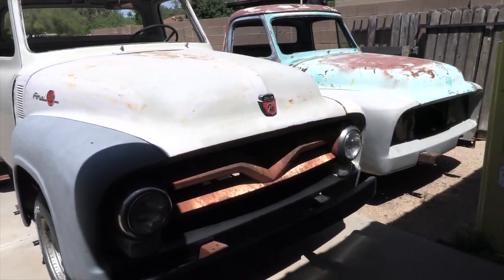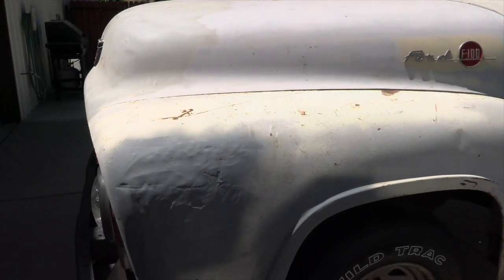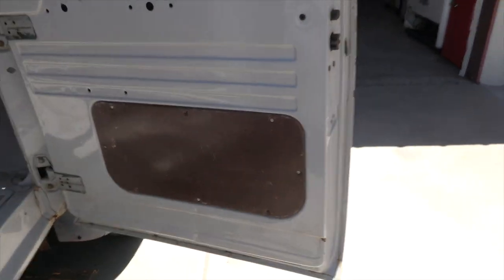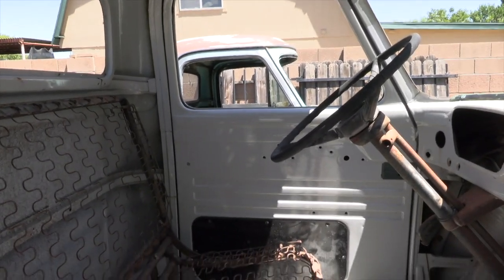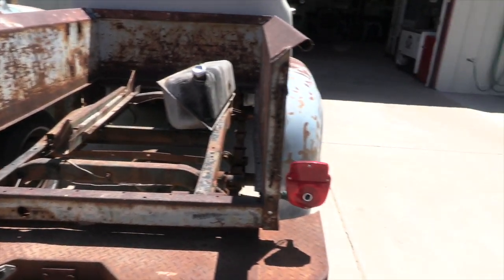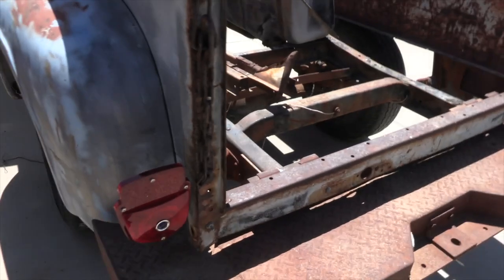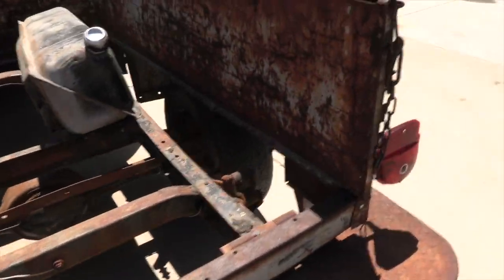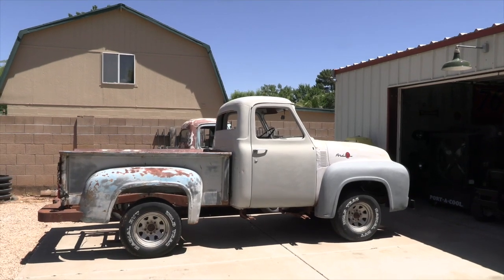LIGHTNING FAST HOTROD BUILD: 1955 Ford Truck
Join us on a journey through the golden era of automobiles, exploring the art of old truck restoration, hot rod builds, and the vintage charm of classic cars.

Immerse yourself in the captivating world of old truck builds and restoration. Step into our hot rod garage, where the magic of customization unfolds. From classic cars to street rods, we're revving up the engines and turning dreams into reality with our hot rod build series.

Experience the nostalgic moments of vintage Ford trucks, as we showcase the allure of these iconic vehicles. Follow us on the journey of this Ford truck restoration, celebrating the heritage of American automotive classics. Witness the restoration process that preserves the authenticity and aesthetic of this legendary vintage truck as we turn it into the perfect project for a fellow hotrodder